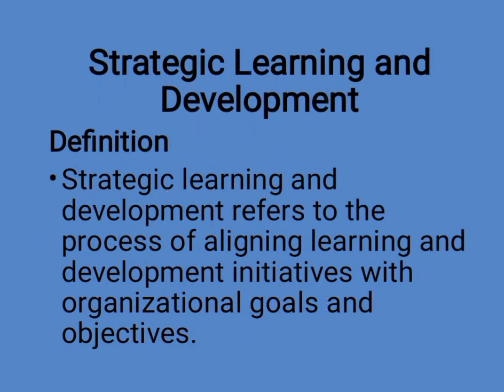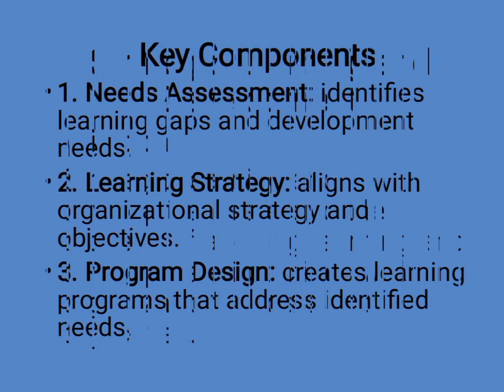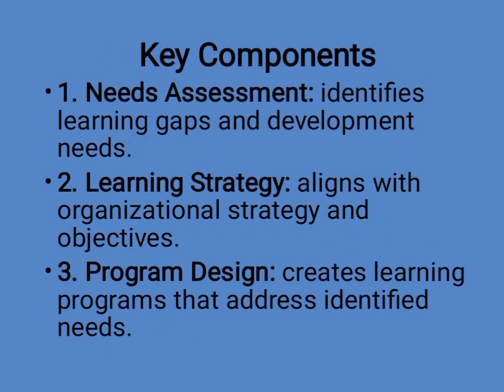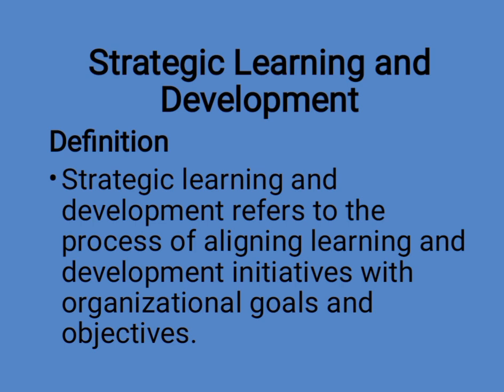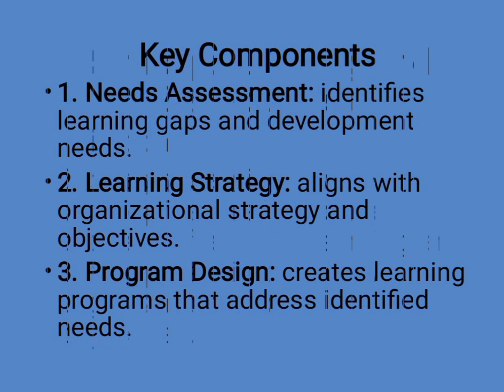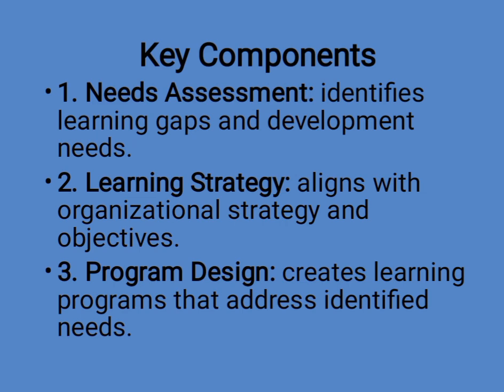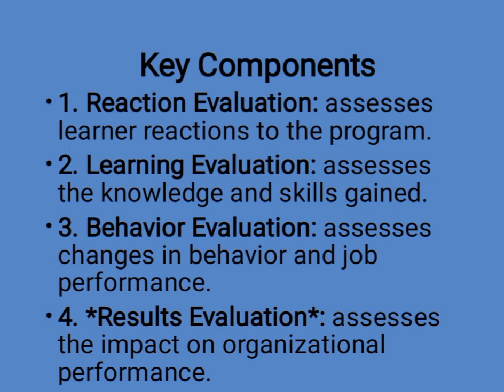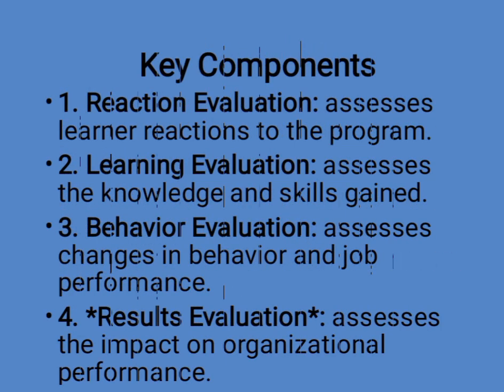Human Capital (Resource) Management Lesson 4: Learning and Development